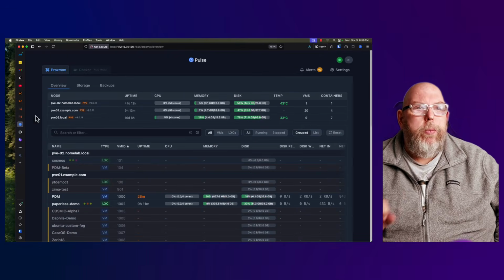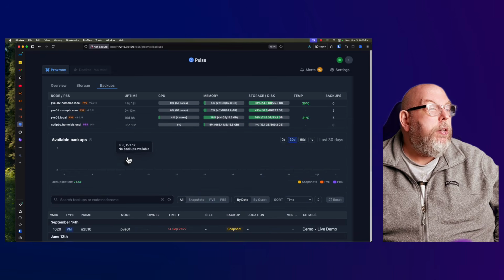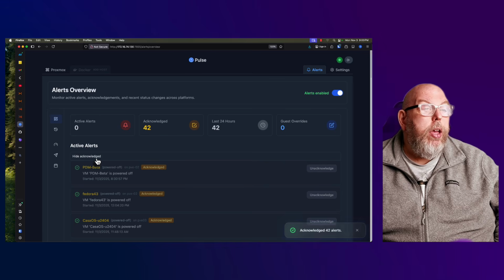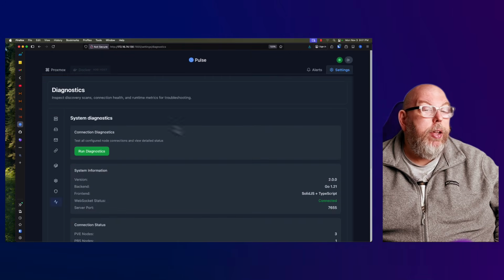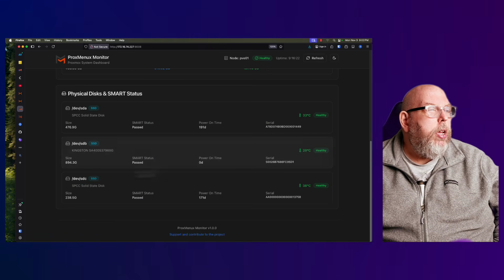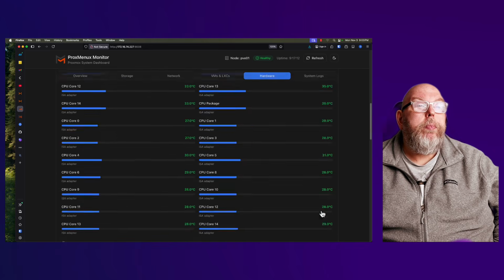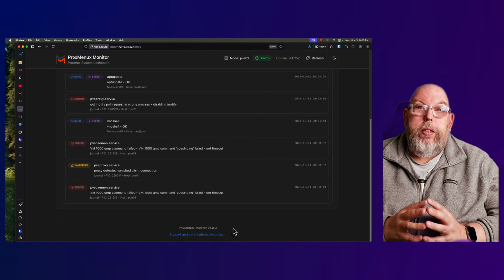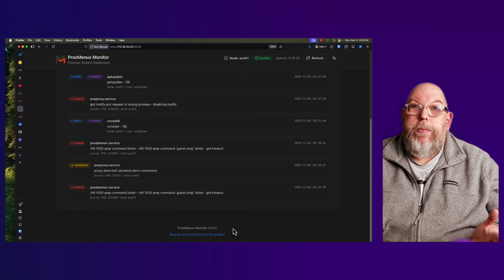PULSE vs Proxmenux Monitor Which is Better for Proxmox Users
A quick look at two different monitoring solutions for Proxmox. Which one is right for you?